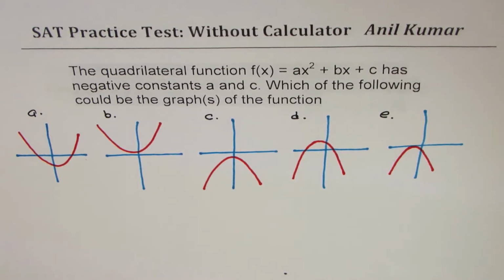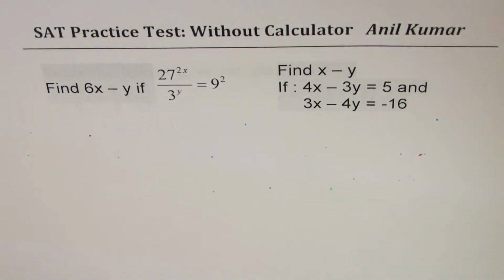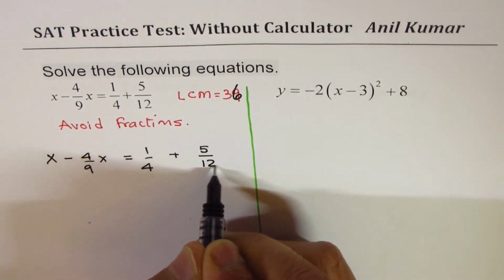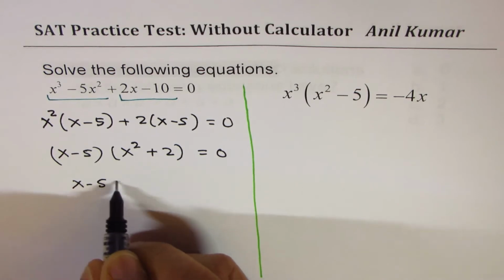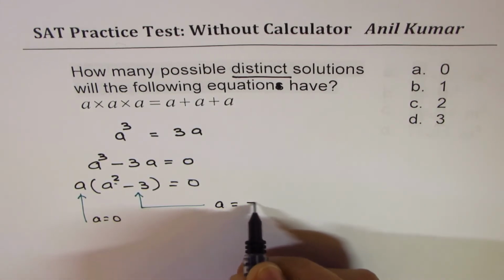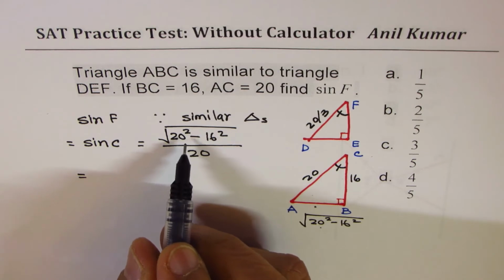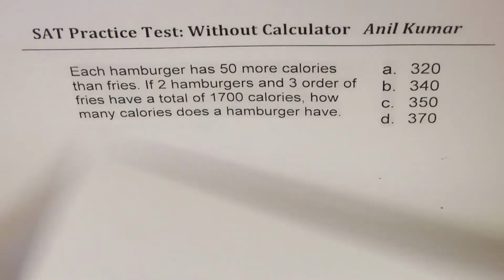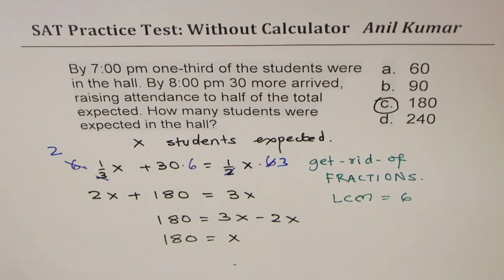SAT Practice 10 Critical Questions Understand Strategies not Tricks | ACT